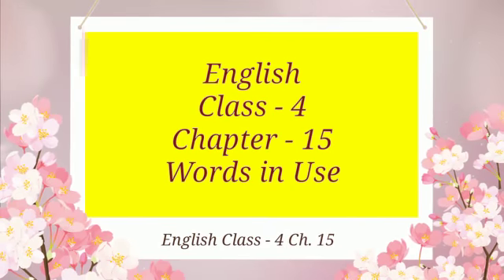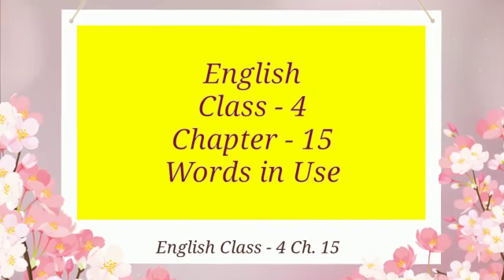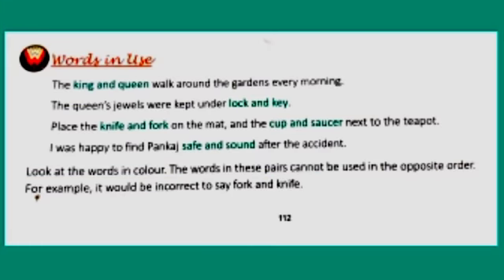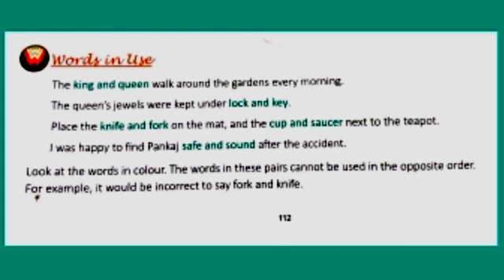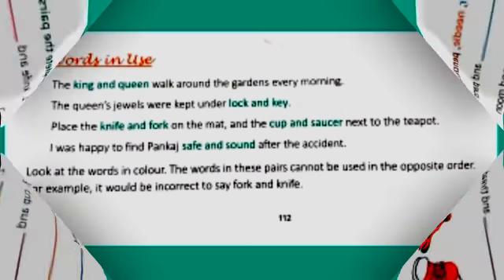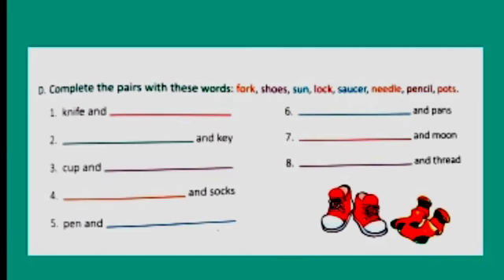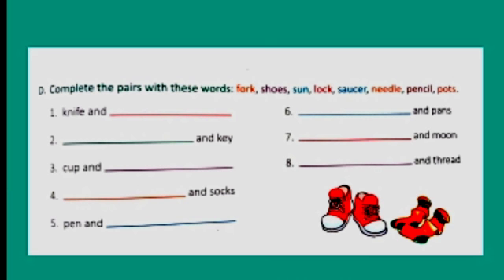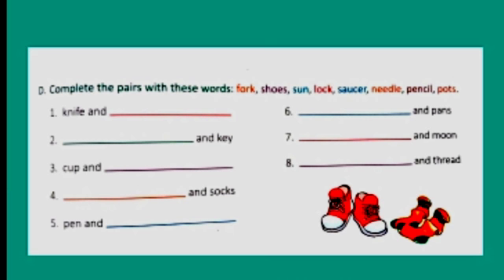CLASS FOUR | ENGLISH | CH- 15 WORD IN USE